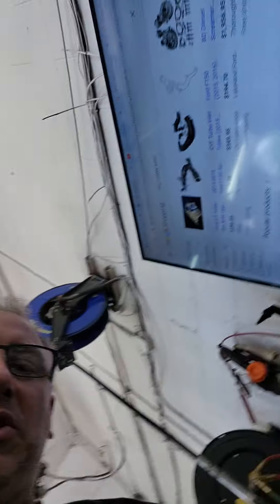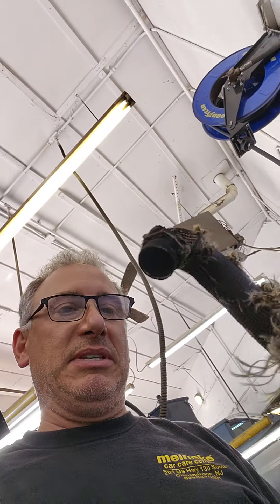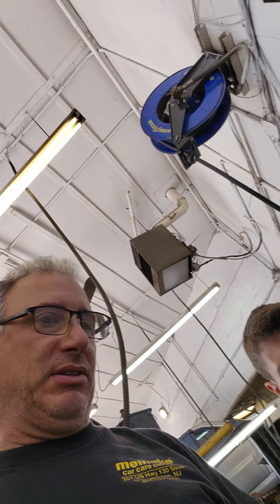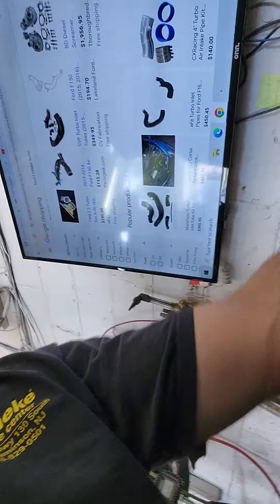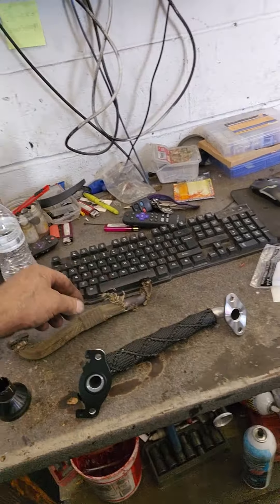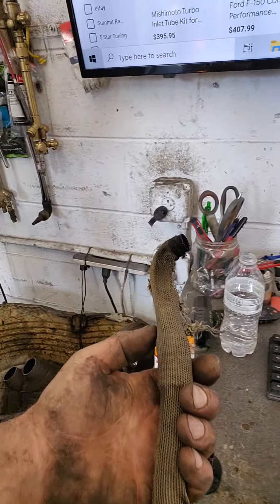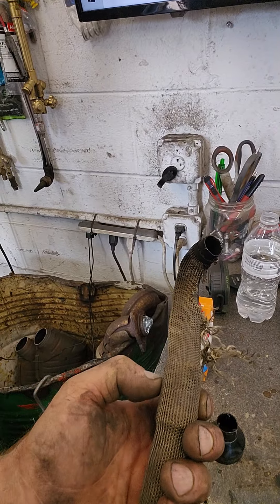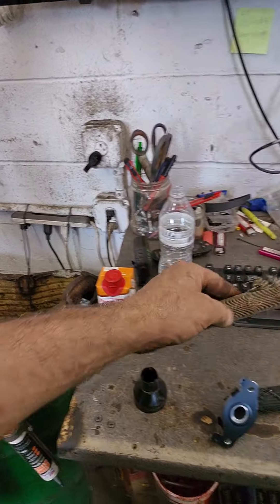2020 Ford f150 2.7 ecoboost egr tube we got 1